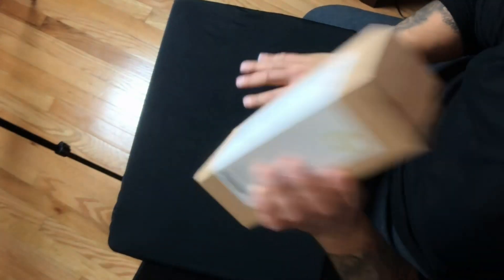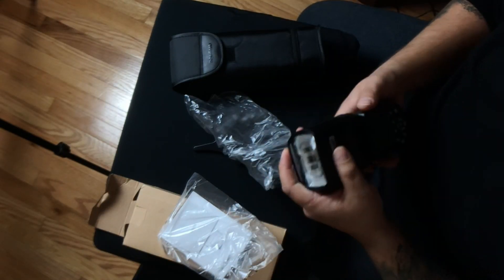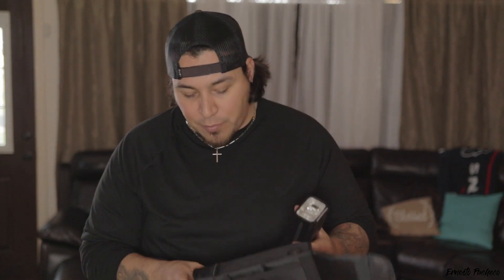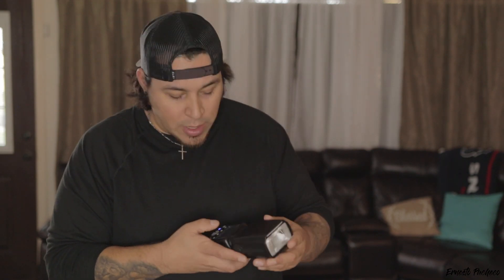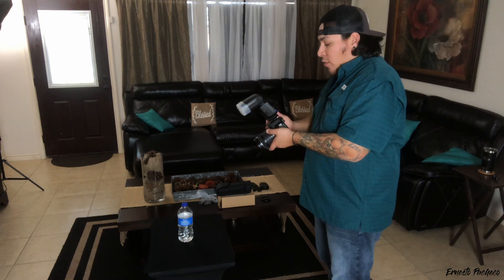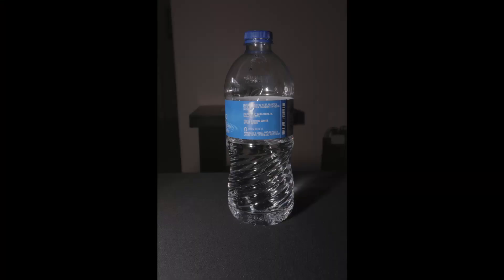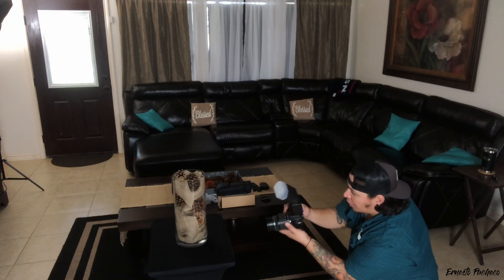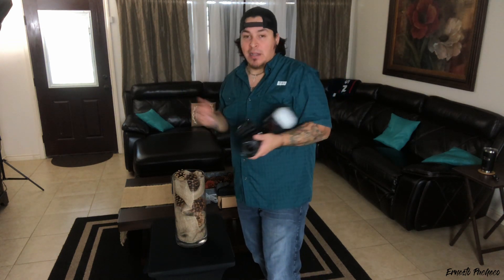Raleno F550 speed-lite, unboxing and sample photos. Best budget speed-lite for beginners?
I hope you all enjoy episode #8! This week we take a look at the Raleno F550 speed flash. Is this the best budget canon/nikon speed light for beginner/amateur photographers, lets find out!
As always, I am in no way shape or form a pro photographer or video maker. I am just starting out in my journey into this film and photo world. All video and photos taken with Canon EOS 200D/SL2.